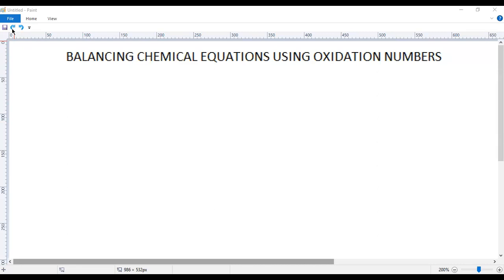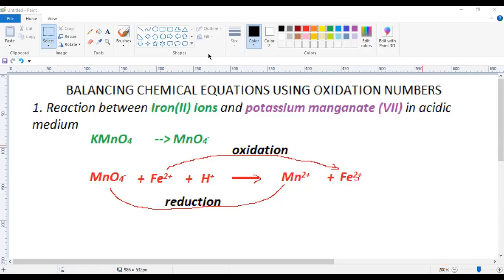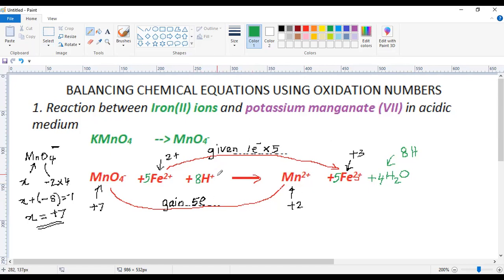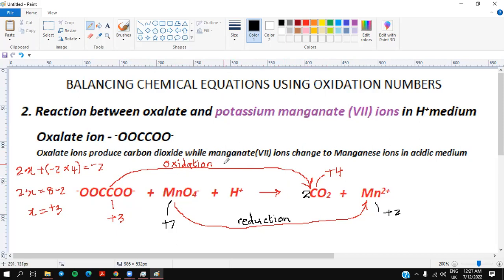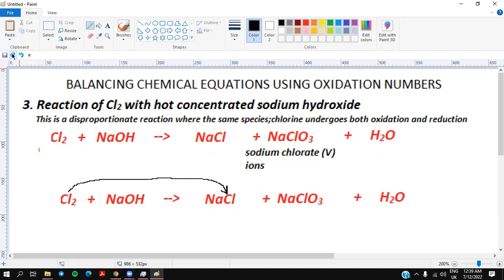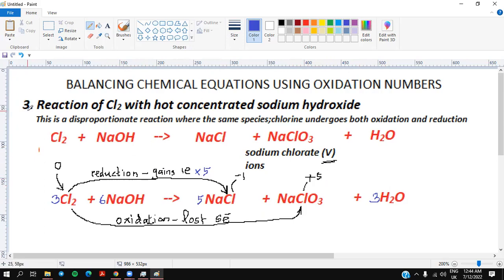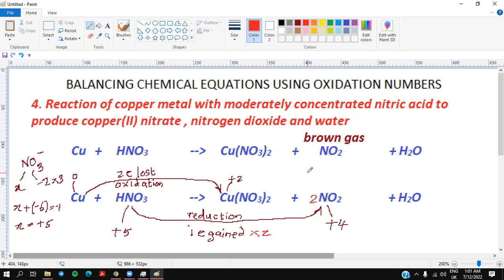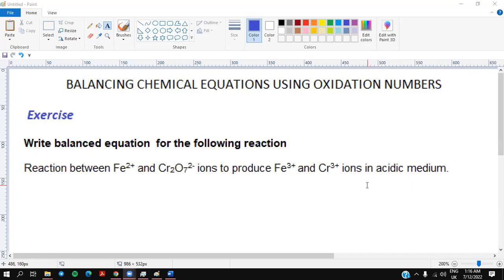How to Balance Chemical Equation using Oxidation numbers - AS Chemistry - 9701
How to balance difficult red ox reactions using oxidation number